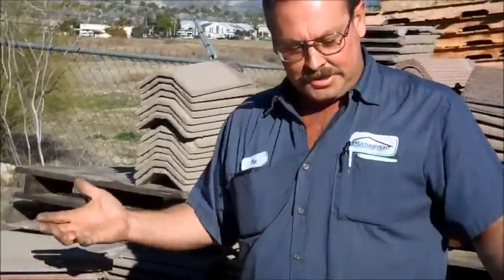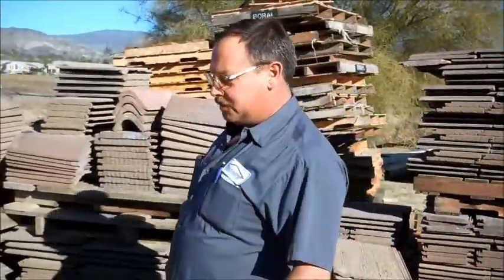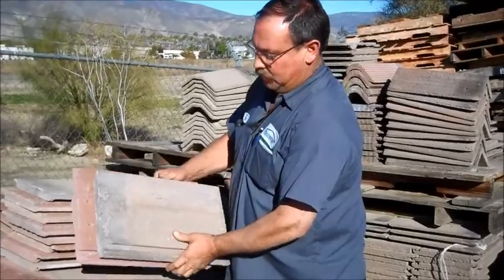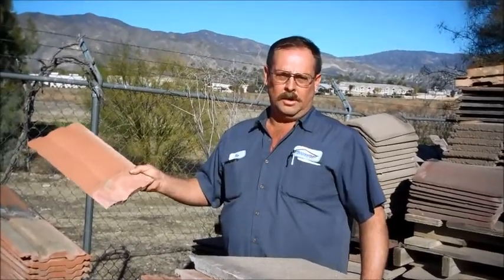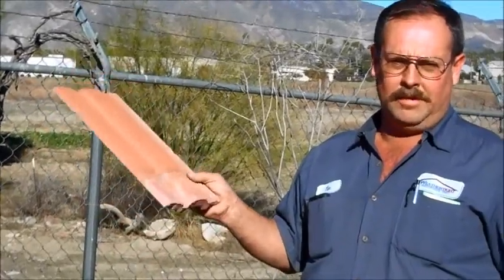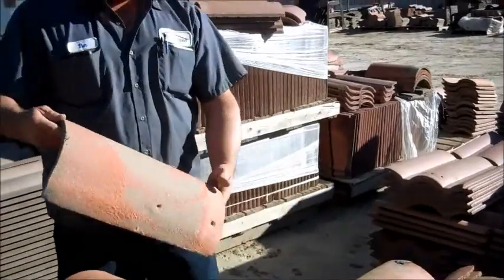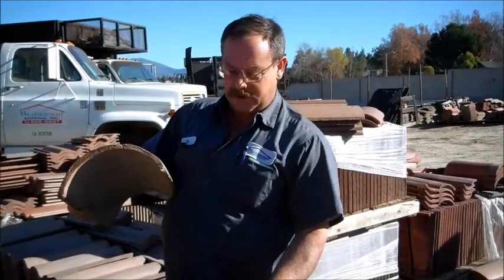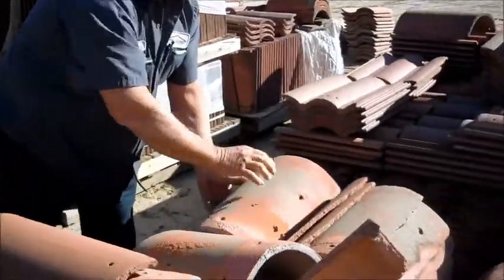Tim talks roofing tile | roofing tile over the years & rare roof tiles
. If you have questions or would like to talk to us please visit our contact

Hi and Welcome.  This is Tim from Weathertight Roofing.

Today we will be discussing tile.

A lot of people think a tile is a tile.

As you can see in front of me is a Villa style tile, you have your flat style and the S type tile would be over here, which is quite a variety.

What a lot of people don't understand is that they think it's quite simple to replace a broken tile with another tile, but as you can see I have two tiles here that look the same but they're different widths.

We carry a full line of tiles that we've salvaged from projects where people didn't want the tile anymore ... and these are Barre tiles, they stopped making these in 1950 so, if you have these on your roof there's a good chance you don't have plywood, you don't have felt and you're not going to be able to find replacements.

Somewhere out here we should have some white ones, 'cause basically they had two colors back then, the white and the red, they can be coated to accomodate whatever color you have.

We do a lot of recycling and salvaging, you'll notice these barrel tiles, they appear to be worn out, missing their color ... but what whe're after is their size not their color - this tile would be back from the 60's and 70's, today's barrel tile is significantly smaller.

If you have these large barrel type tiles from the 1960's or 1970's you are not going to find this size again, which is why we save them and try to recycle them as best we can.

Weathertight Roofing
1100 N. Buena Vista